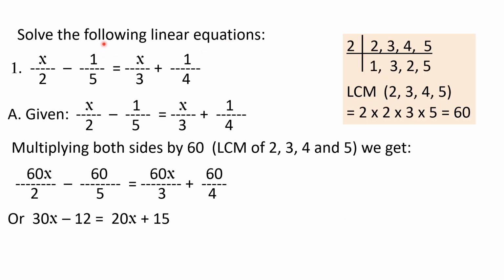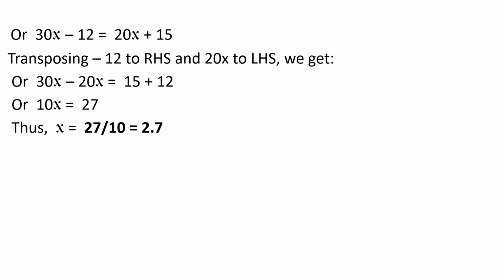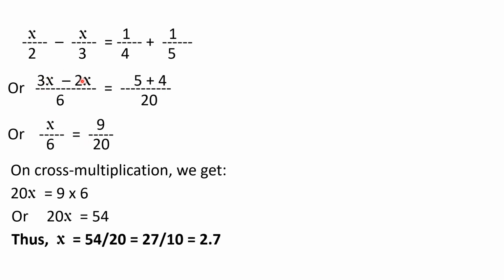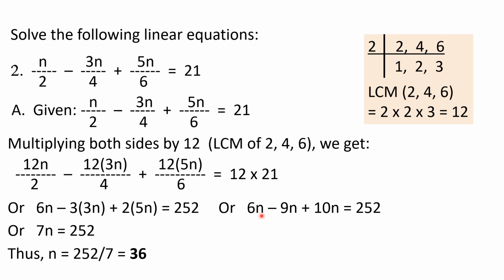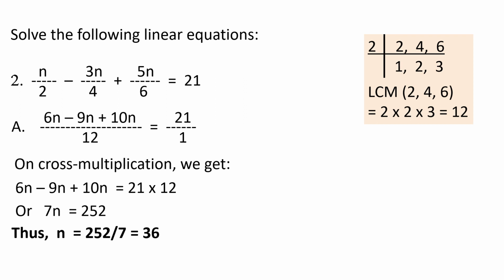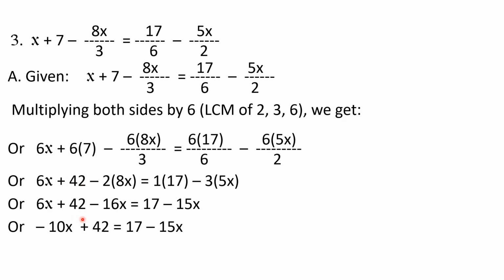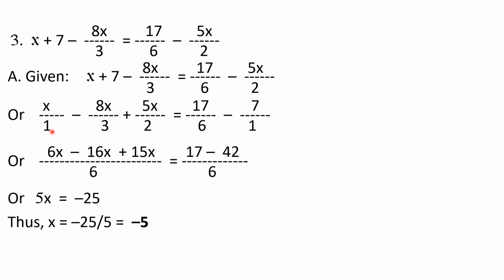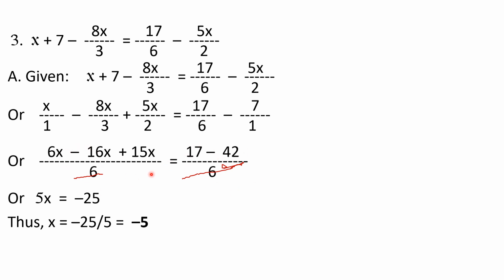NCERT 8th Math (New Book) Chapter 2 Linear Equations in One Variable Ex 2.2 Questions 1, 2, 3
NCERT Class 8 Maths (New Book) Chapter 2 Linear Equations in One Variable  Exercise 2.2  Questions 1, 2, 3 (Two Methods Each)